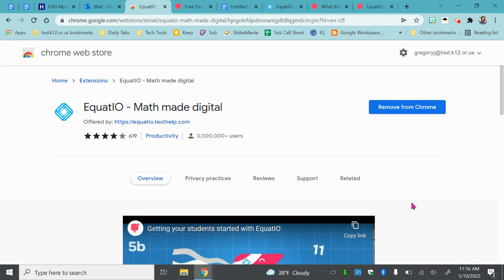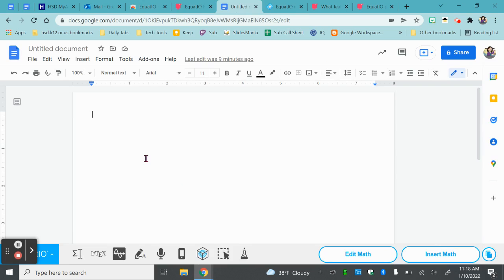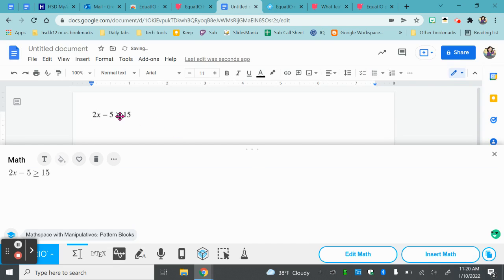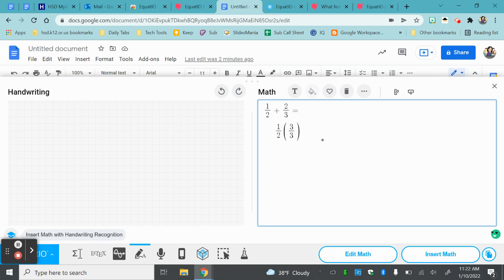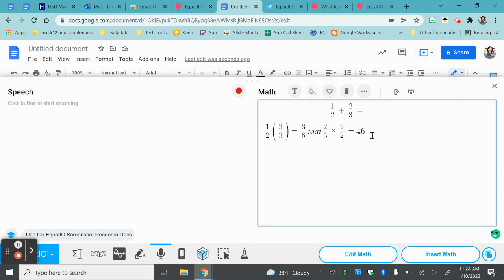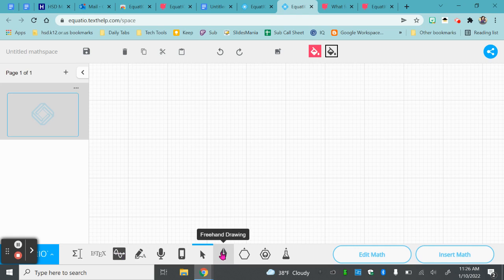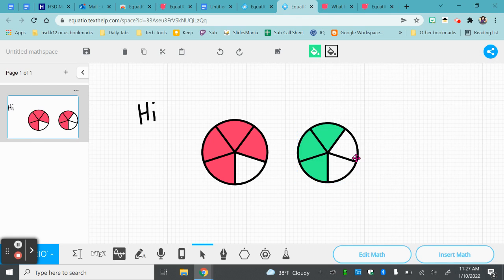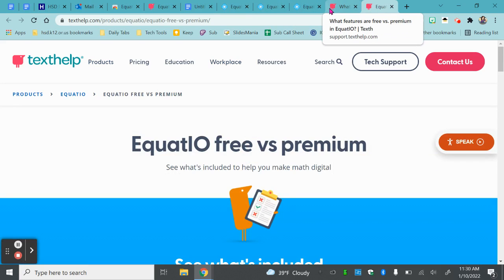EquatIO Tech Tip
This is a tutorial about the EquatIO extension and mathspace from TextHelp.